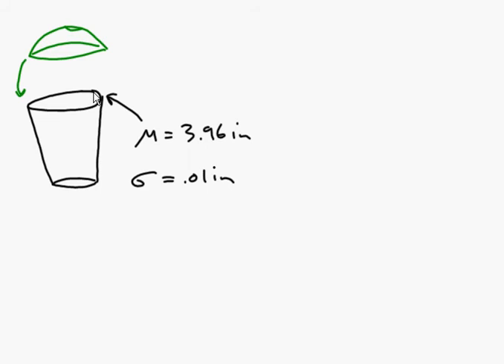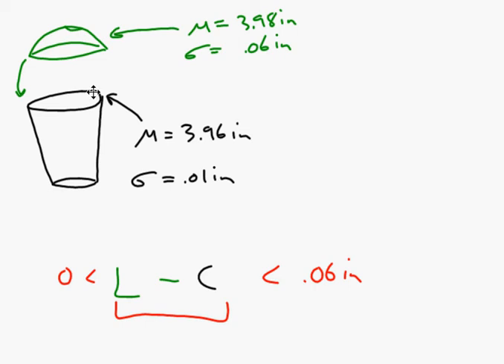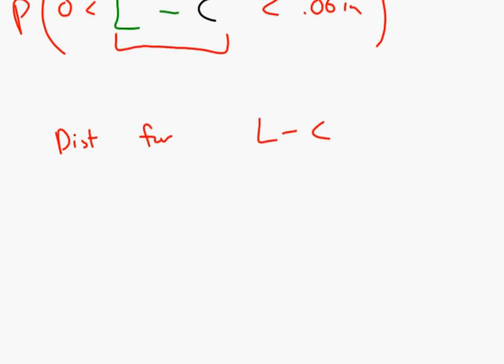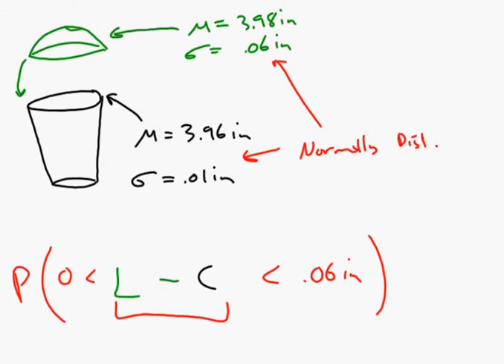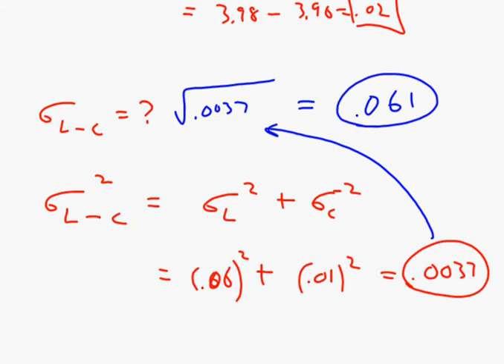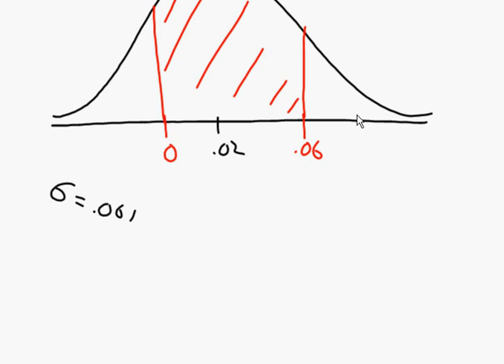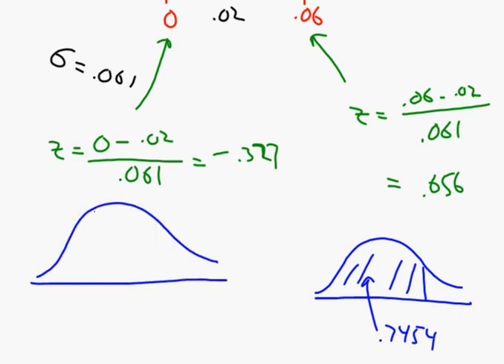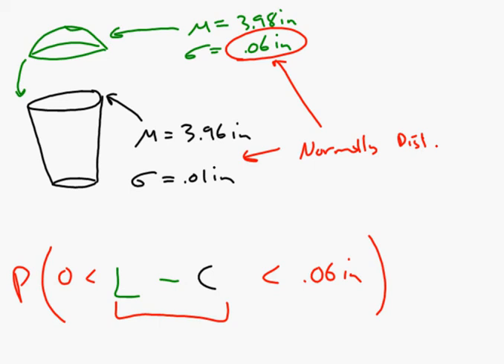1 6 2013 Combining two Normal Random Variables